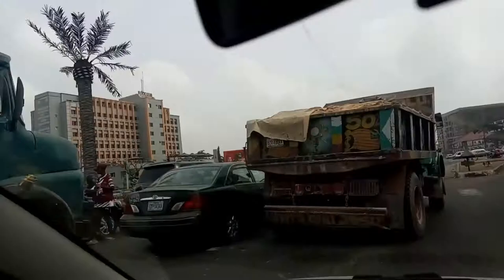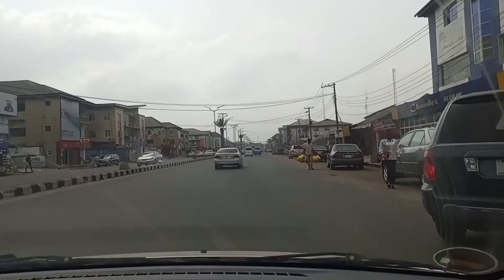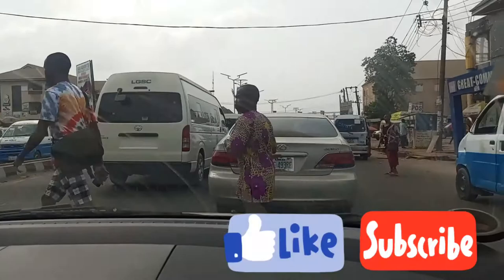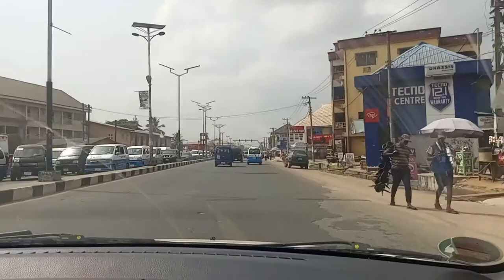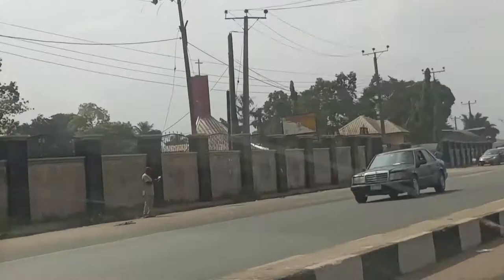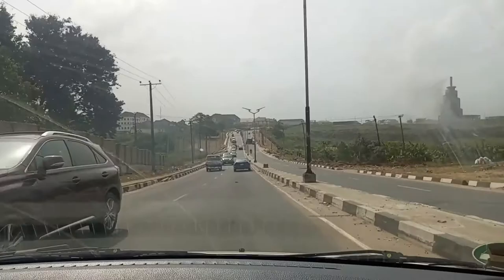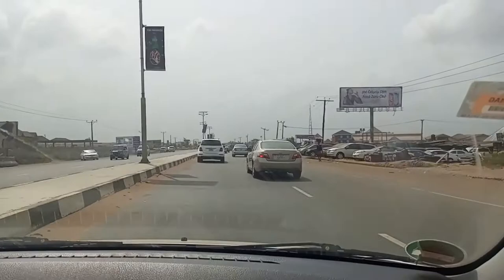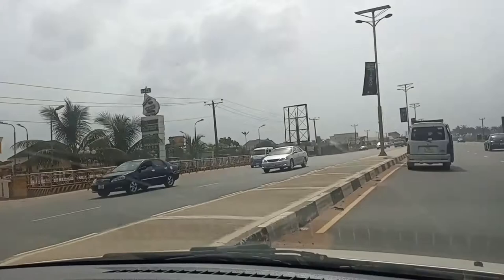WEATHERAL OWERRI DRIVE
This is drive through video from Weathral junction to Naze/Federal poly junction. we are driving through Weathral road, Evan Enwerem road and stop at Naze/Federal Poly junction.

We just want to take a view and see how the environment looks like. We also show you fast developing areas in Owerri, where you are 100% sure of return of investment in owerri.
We also show you affordable lands, cheap lands in owerri and the face of development and investment in owerri.

Remember to put your comments at the comment section below, I will love to hear from you. If you have any question, suggestion or you want us to cover an environment so that you see how it looks like, don't forget to drop it at the comment section below .